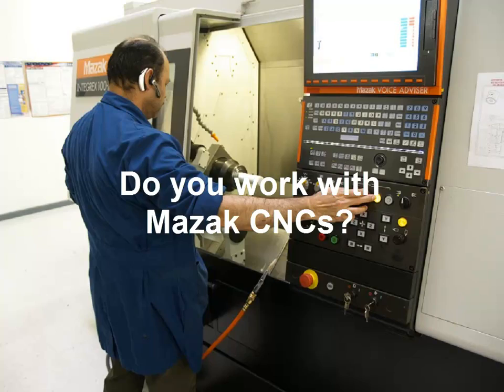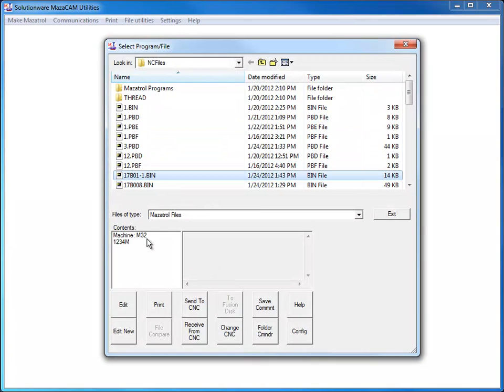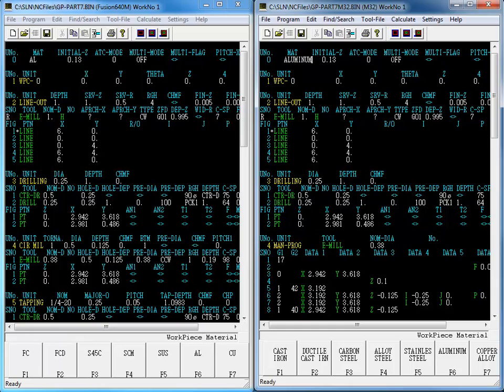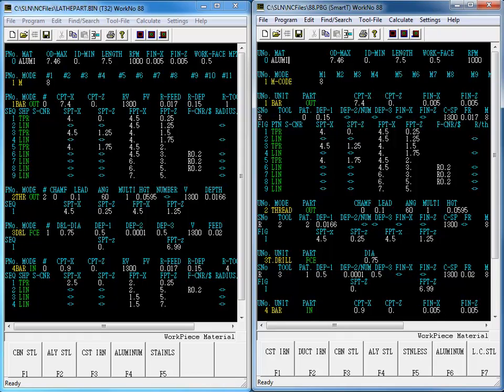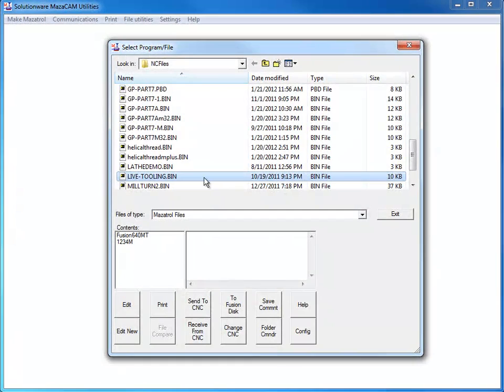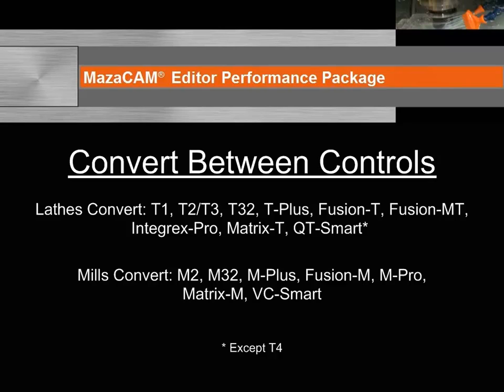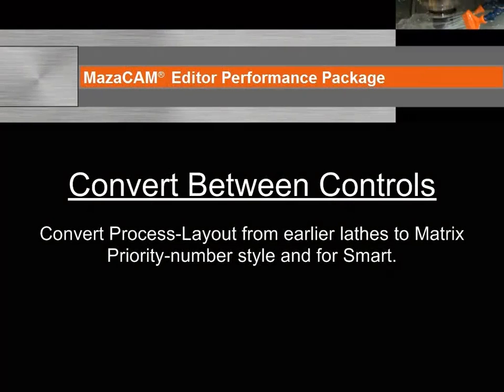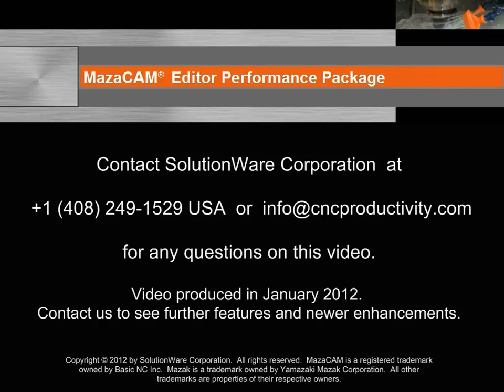MazaCAM Convert Between Control-Kinds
MazaCAM Covert Between Control-Kinds

Convert your existing Mazatrol program from one generation to another whether old or new - for example: take your existing M32 Mazatrol program and convert to a VC-Smart, or your Integrex Mark II Fusion 640MT program and convert it to e-Series Matrix -E.